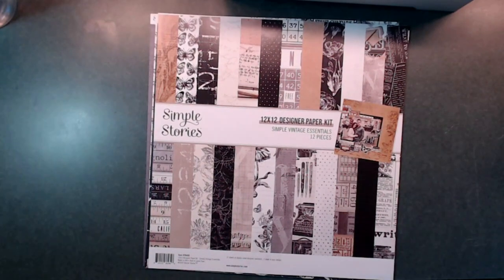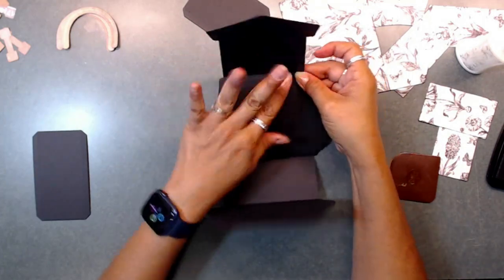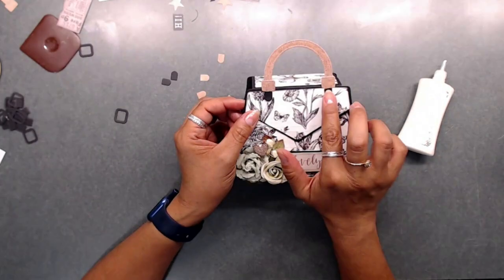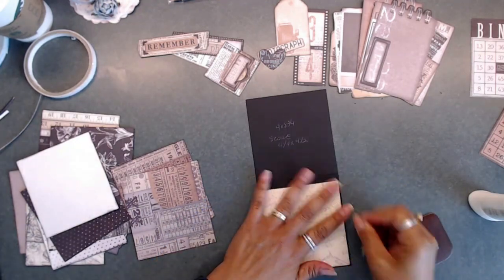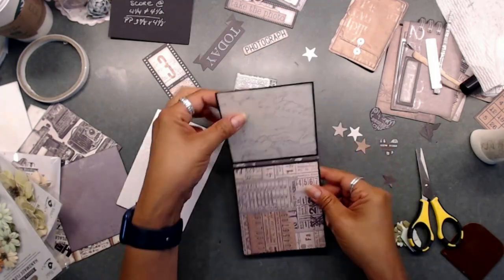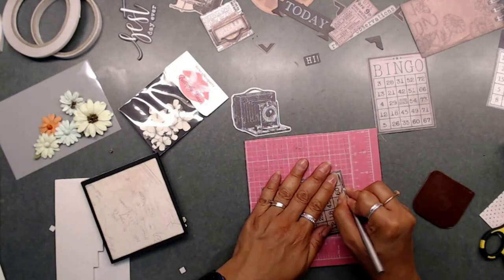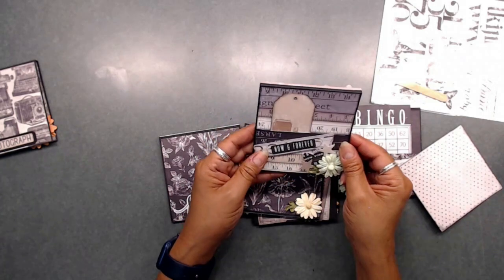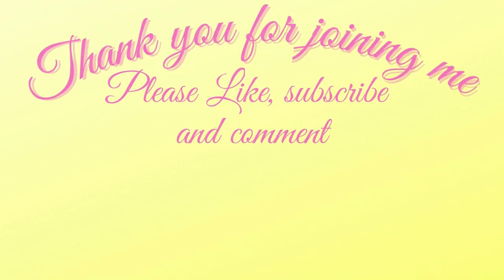Simple Vintage Purse with Mini Photo Booklets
Hi everyone, Today I'm sharing a cute Purse I created to hold some 4x4 photobooklets. This turned out so cute. To create this I used the July2023 Scrapbooking kit filled with new papers from Simple Stories with Simple Vintage Essentials Captured Bits & Ephemera pieces, including the Typeset Rub-ons. The Scrapbooking kit also comes with Tres Jolie clock & film strip chipboard plus beautiful flowers from Little Birdie. I have all the links below for the items I used.

The twist for this month is VINTAGE FAMILY. Let's see how you interpret steampunk. Place your entries in the July 2023 challenge folder on Tres Jolie Kit Club Cafe Facebook page. This challenge ends on July 31st, 2023 at 11:59 pm CST.
Winners will receive a gift certificate to our store.
All the designers will be revealing their projects on the Tres Jolie blog all month long. Make sure you join us for tons of inspiration, tips, tricks and video and photo tutorials.